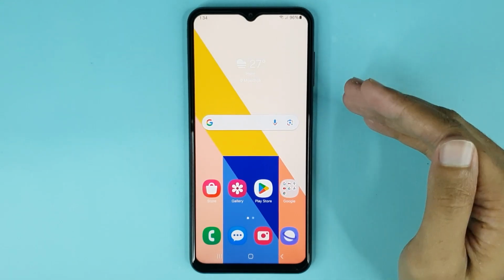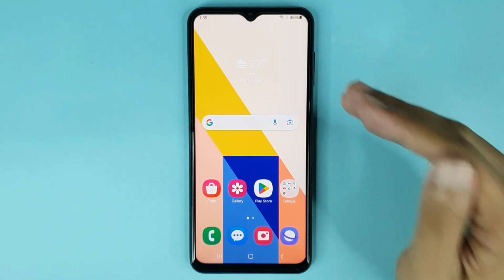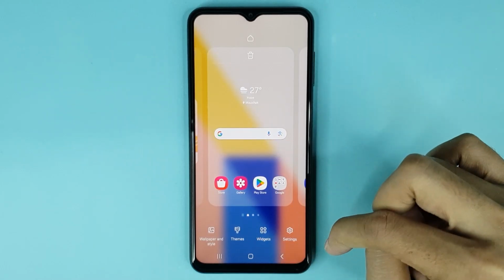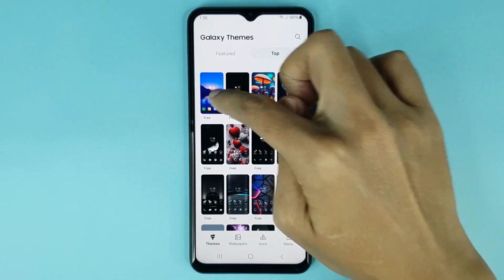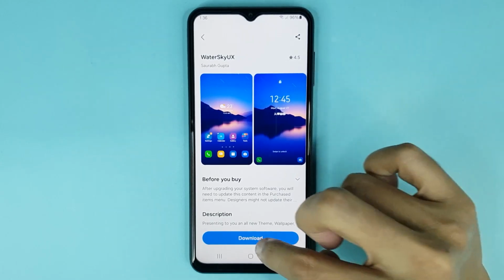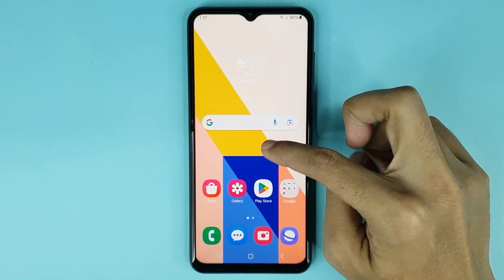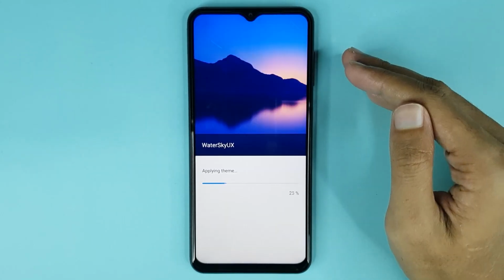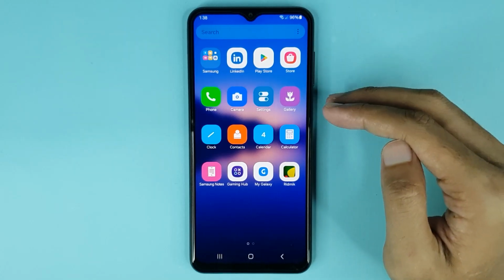How to Change App Icon on Android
A quick guide to change app icon in your Android phone.